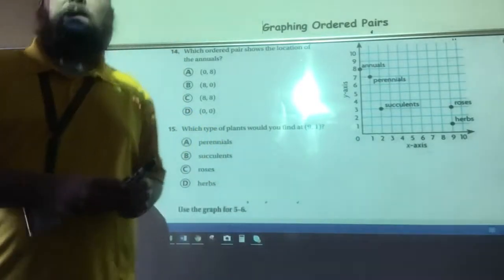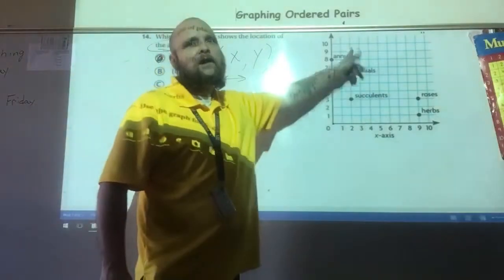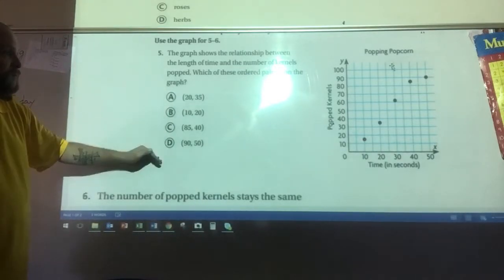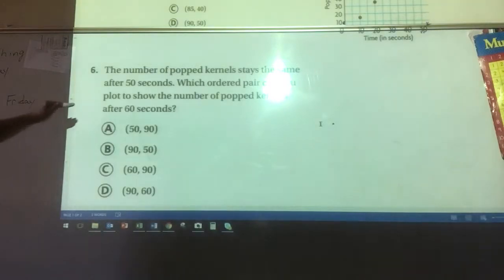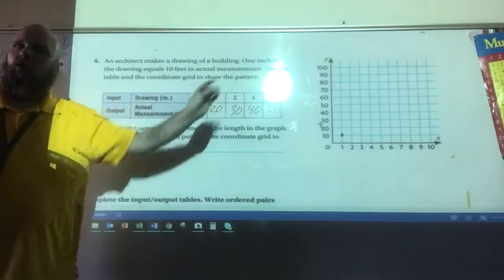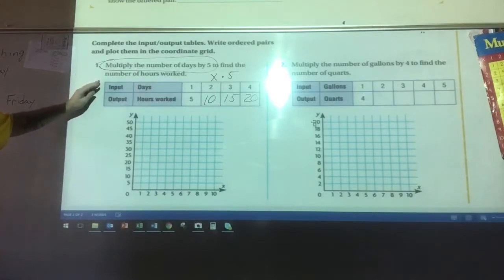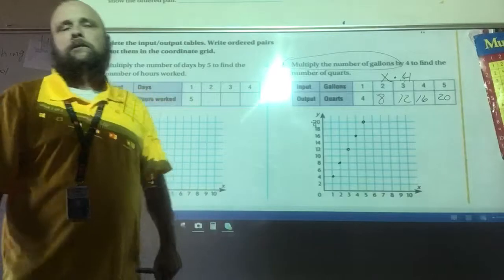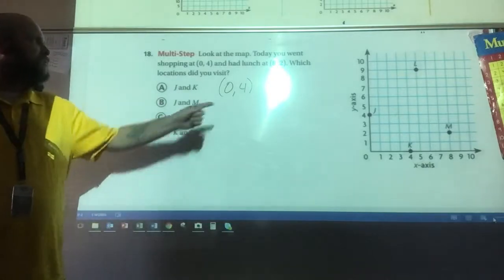Quiz February 17, 2017